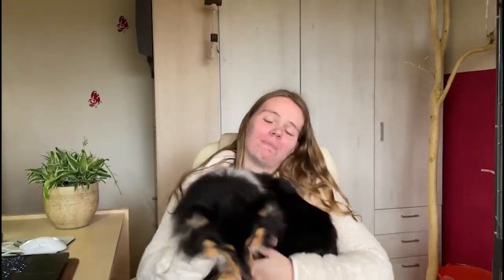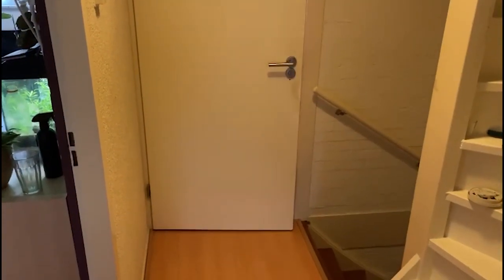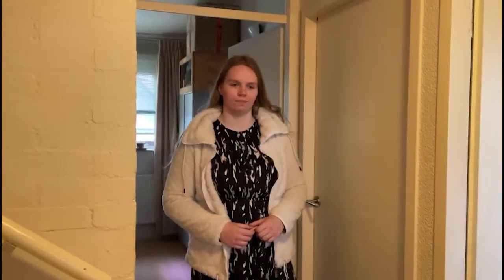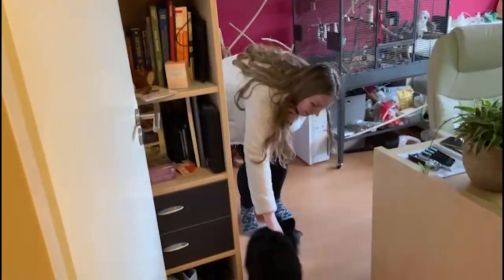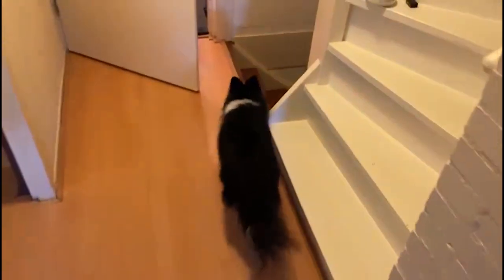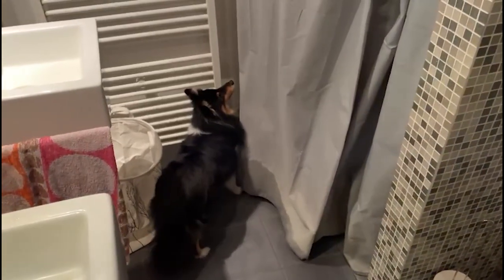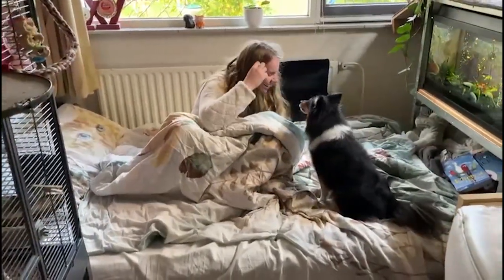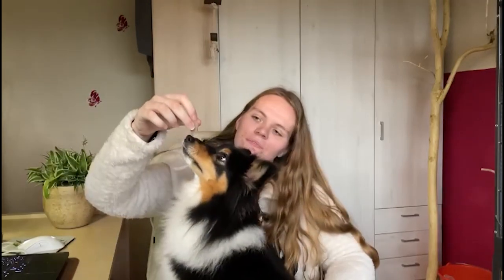How to teach your dog to play hide and seek.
Today Kike the sheltie (Shetland sheepdog) dog and I will explain how you can teach a dog to play hide and seek with you. Its a great trick to train.

What your dog needs to know: 0:40
The game: 1:50
Training begins: 2:25
Possible problems: 6:05